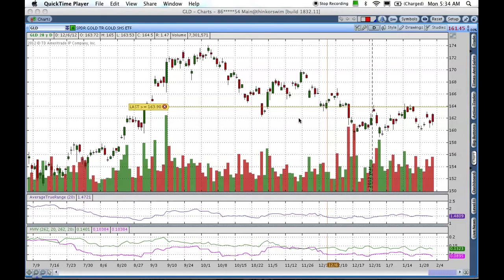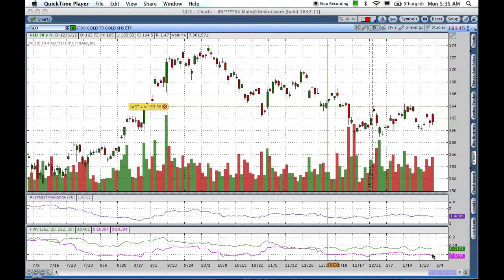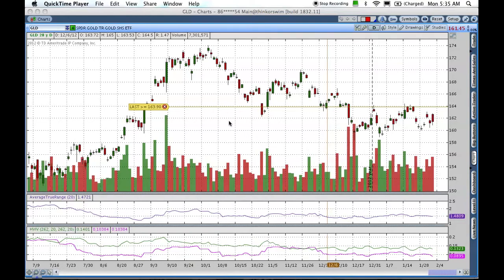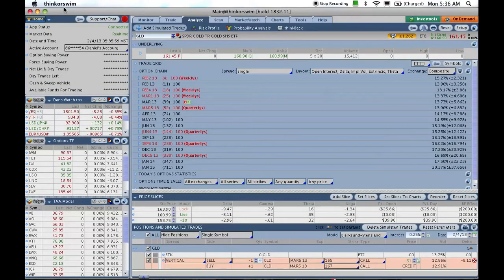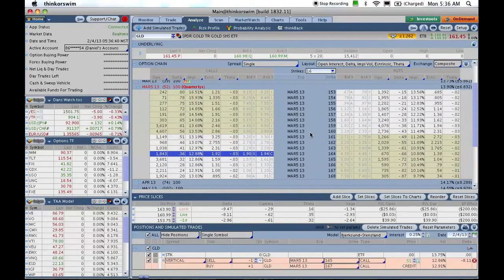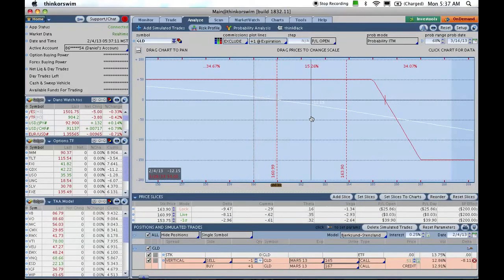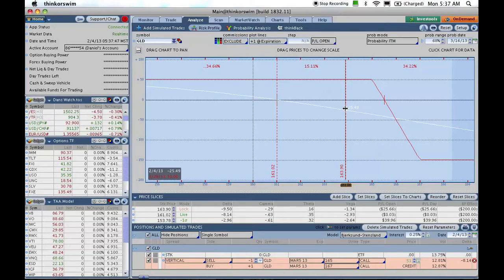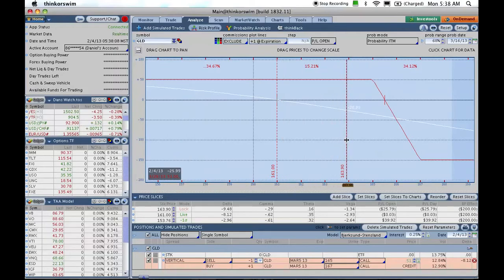Theta Trend Trade Entry Analysis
Theta Trend is a trend following options trading system.  This is an overview of how we analyze option trade entry.